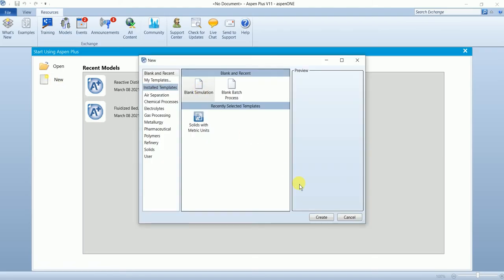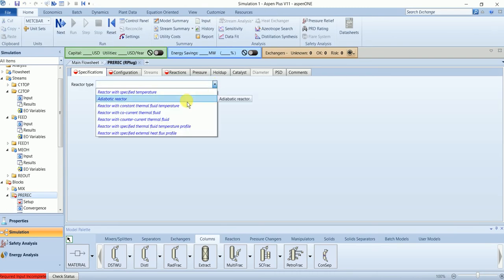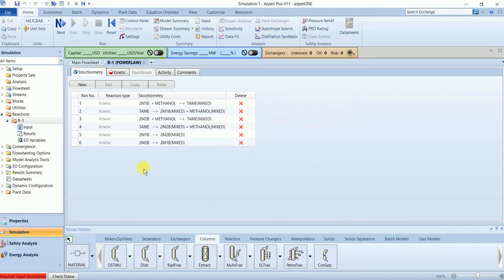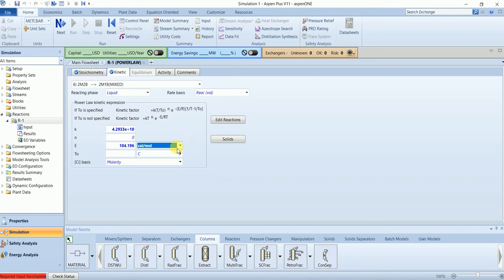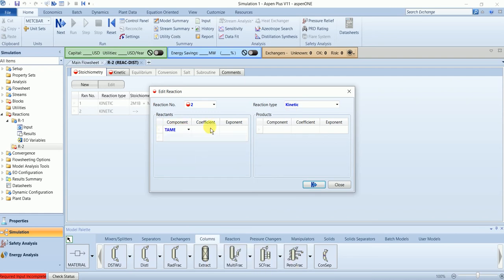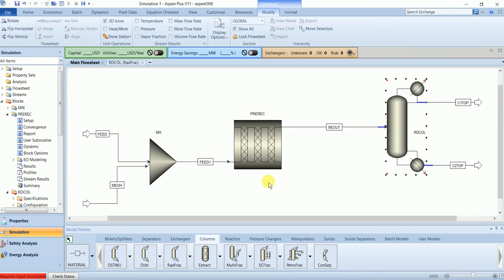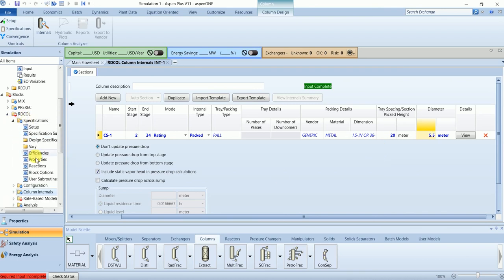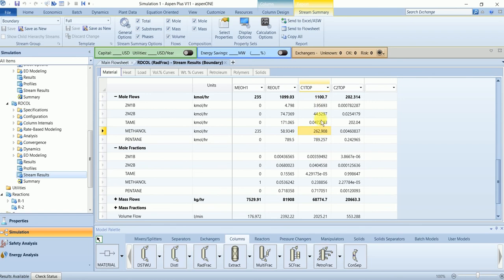Rate based Reactive Distillation column || Aspen Plus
This video is about the simulation of the reactive distillation column in Aspen Plus. Part of TAME manufacturing process is considered for this simulation. The simulation has 1 plug flow reactor and 1 reactive distillation column. Rate base model is used to simulate the RD column.